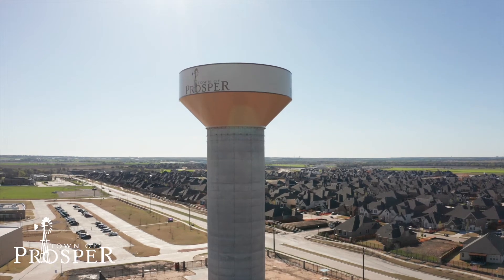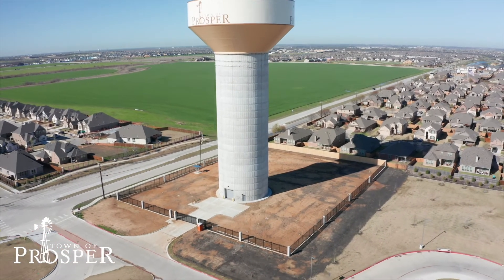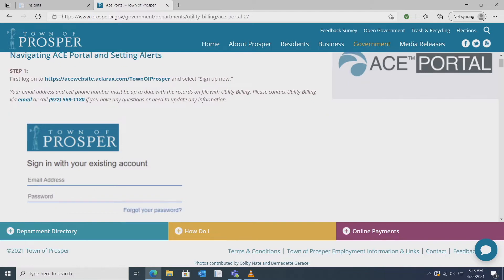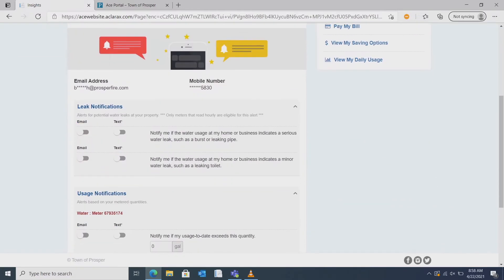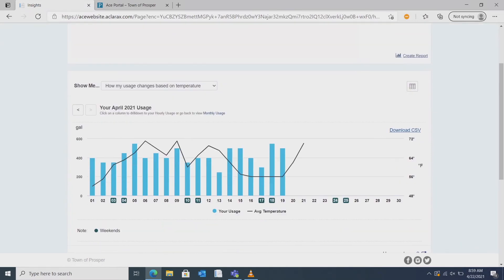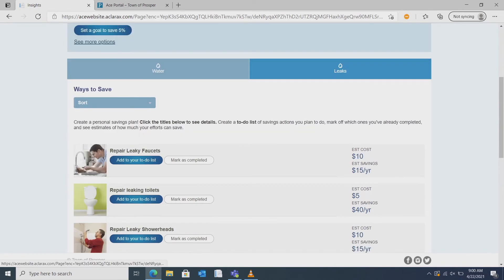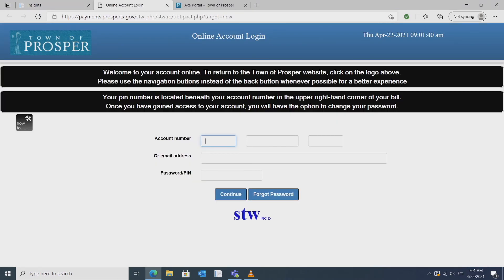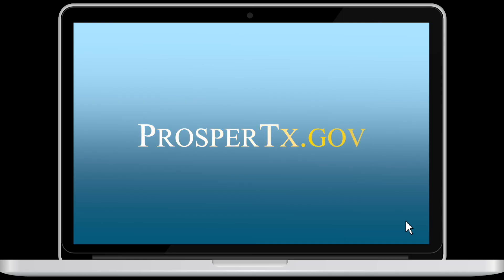ACE Portal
Have you heard about ACE Portal?
Visit prospertx.gov/UtilityBilling to get started.